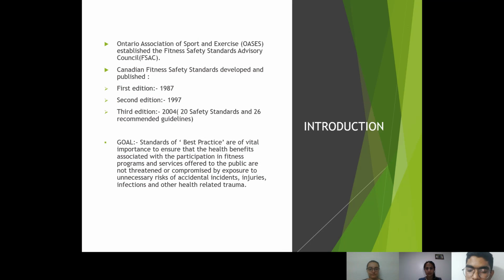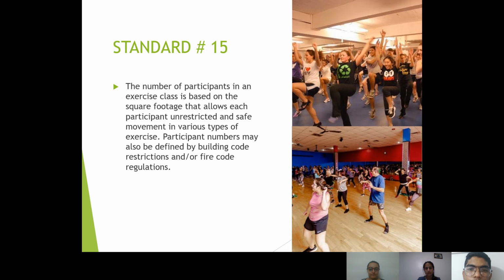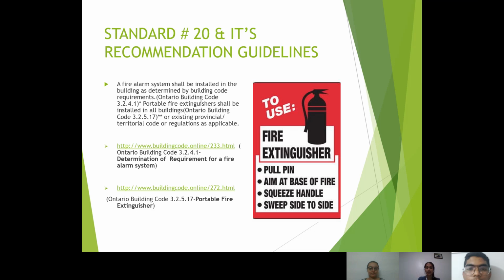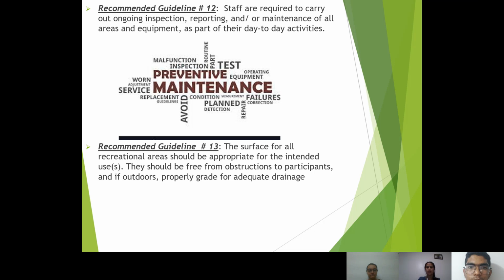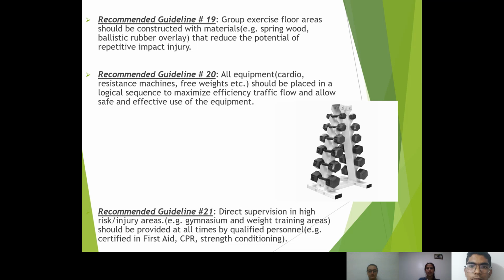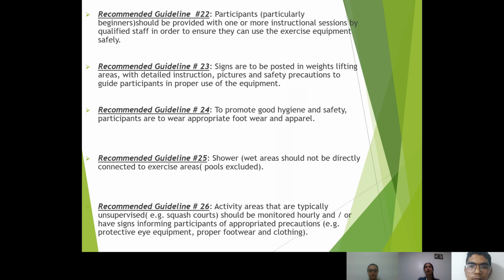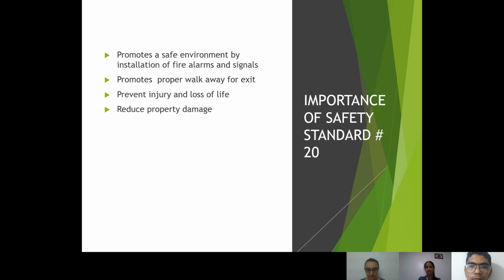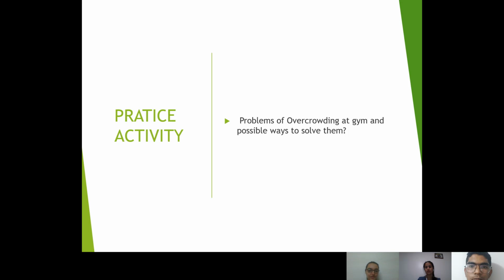Call with Dhwani and 1 other 20210617 034228 Meeting Recording